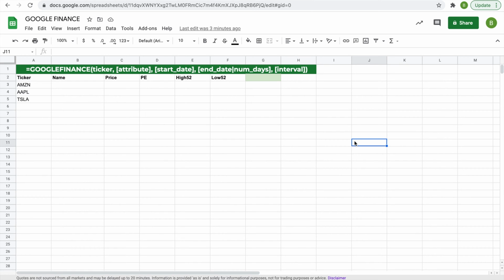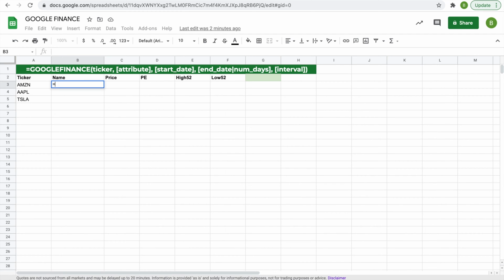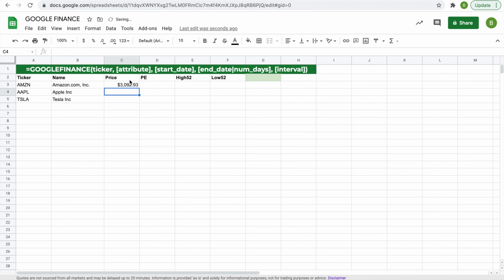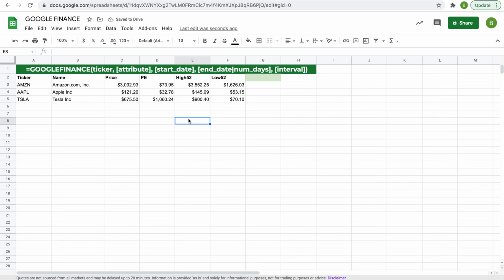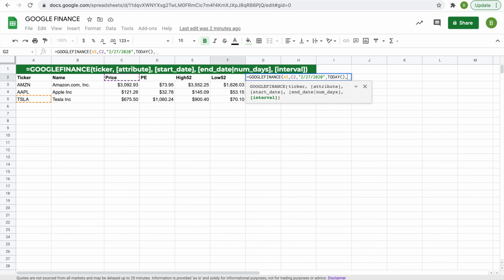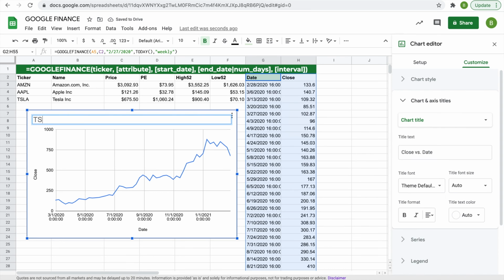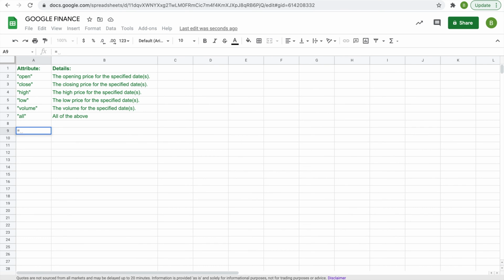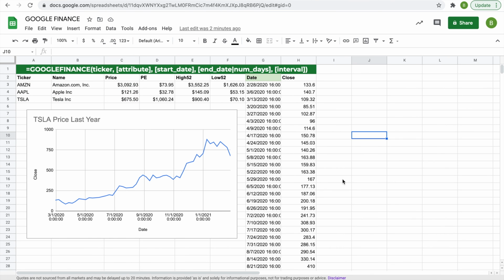USING GOOGLE FINANCE TO ANALYZE STOCKS IN GOOGLE SHEETS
The GOOGLE FINANCE function allows you to see real time and historical data on stocks.